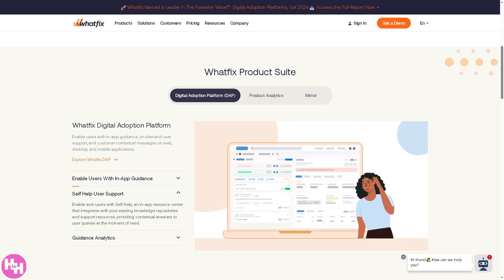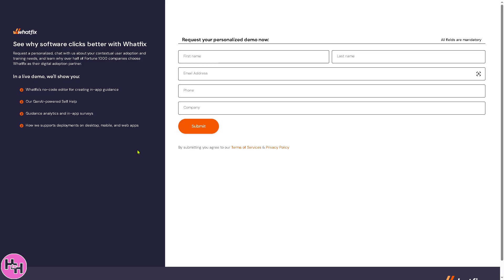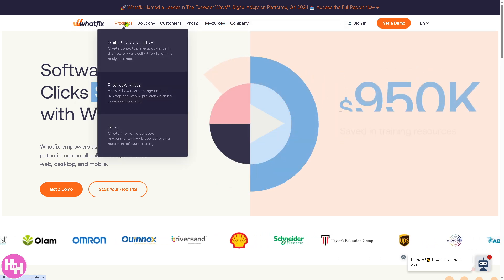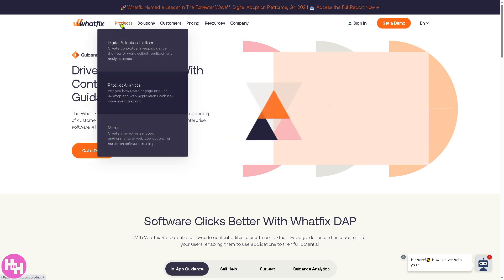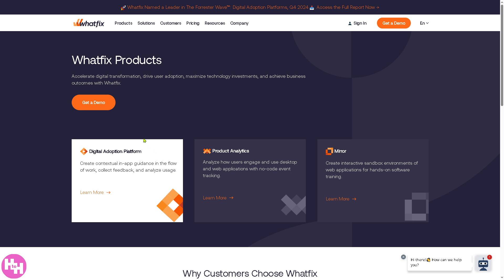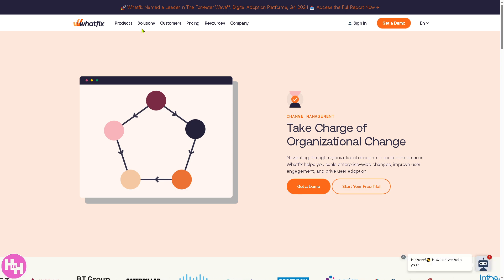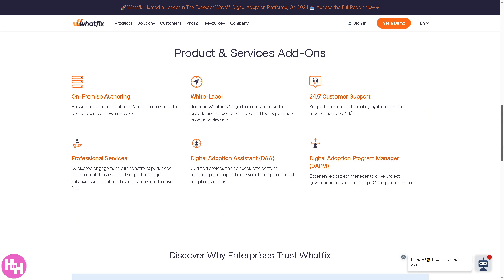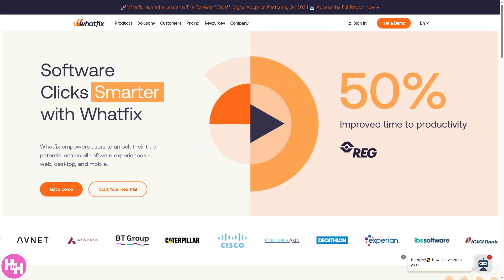Whatfix DAP Tutorial | Digital Adoption Software Demo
In this tutorial, we show you how to use Whatfix DAP CRM software. We show you how to create an account and get started, how to use all of the core features in this demo, and give quick review of the software.